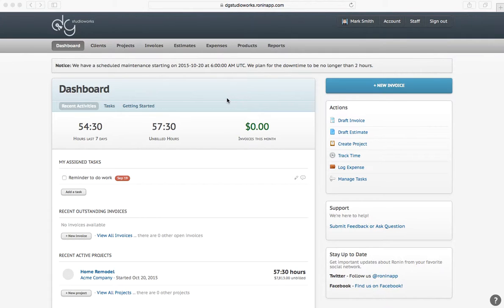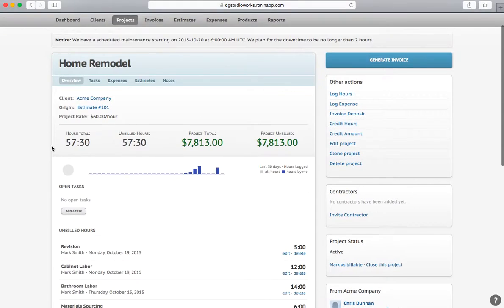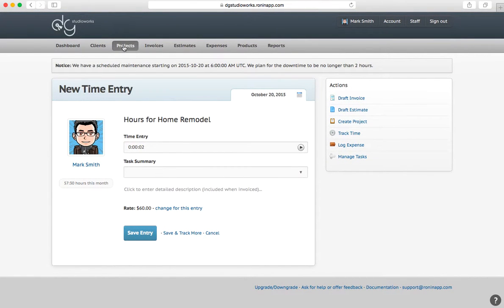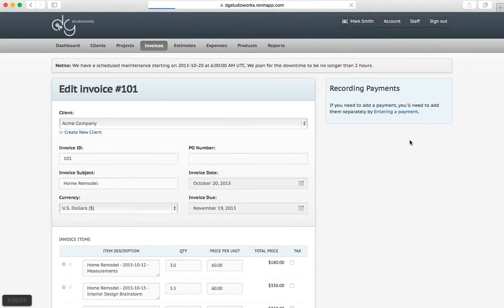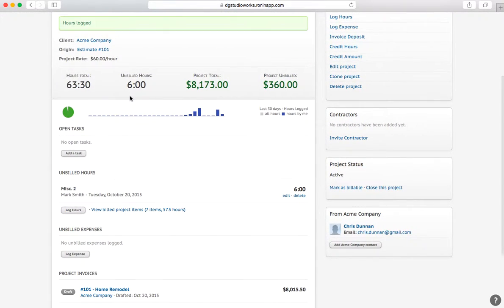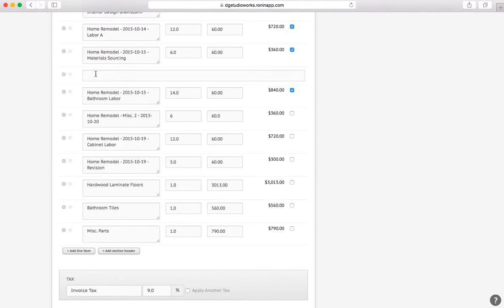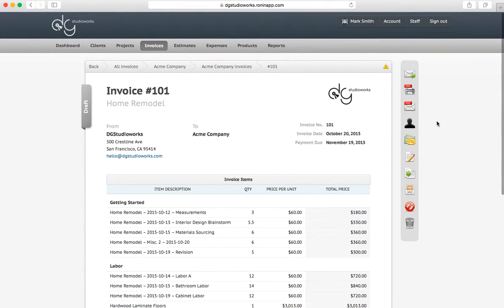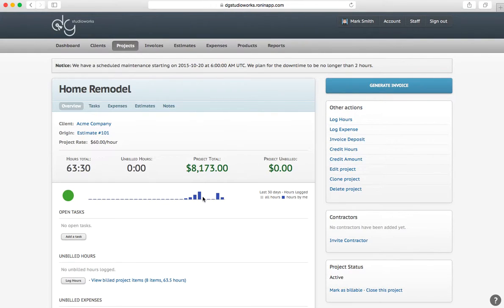Ronin Tutorial: Generating Your First Invoice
Learn how to generate your first invoice using Ronin!